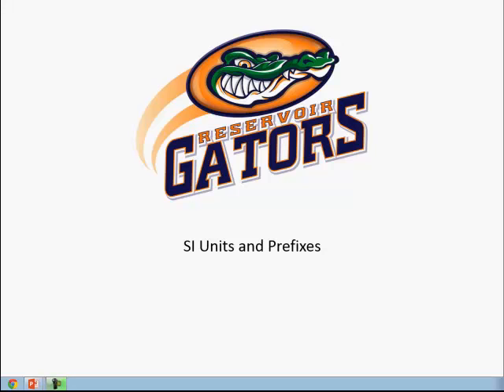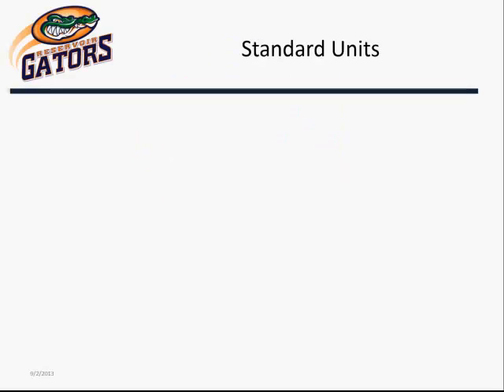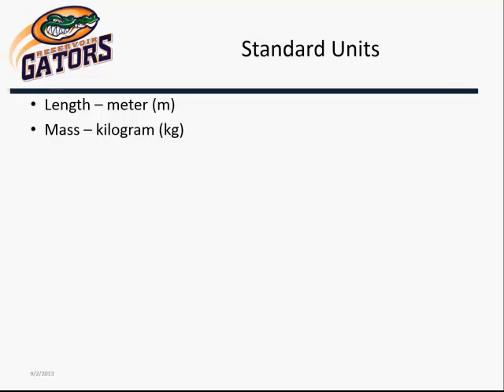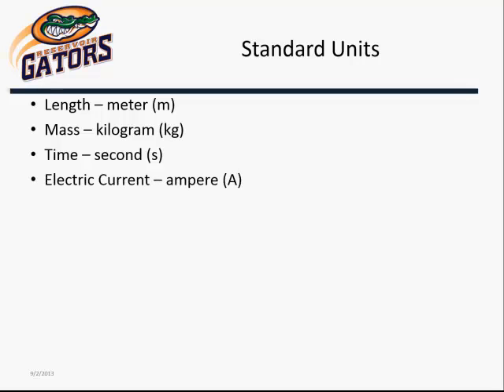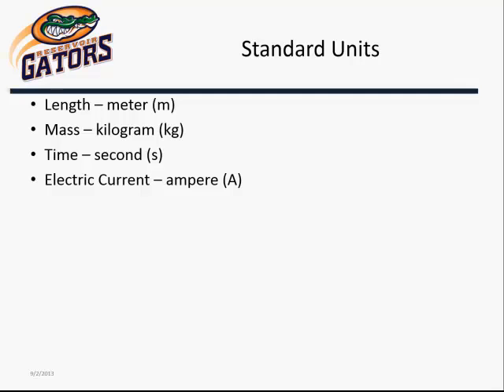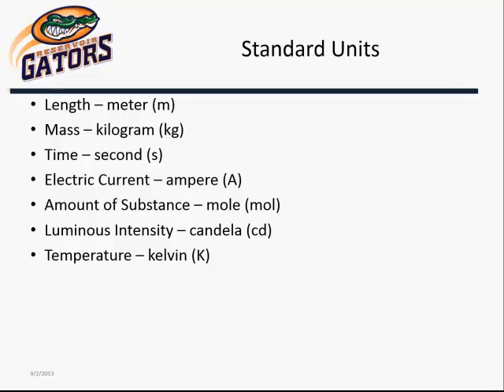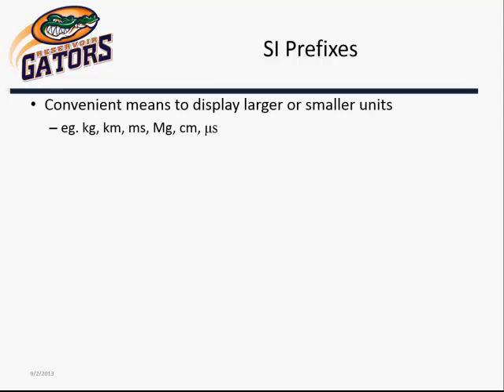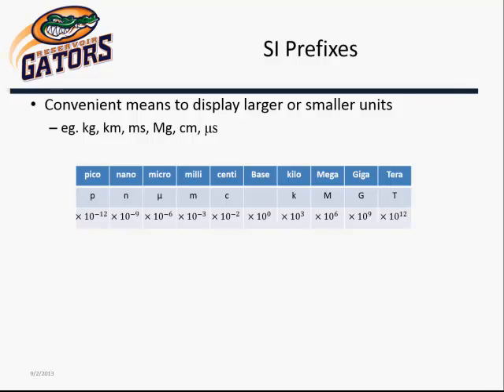SI Units and Prefixes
Introduction to SI Units and Prefixes.